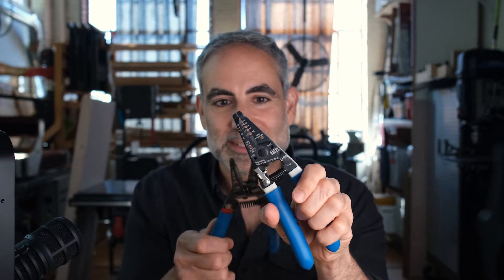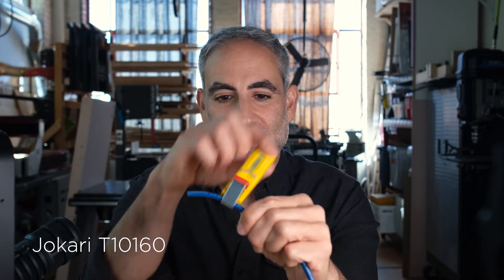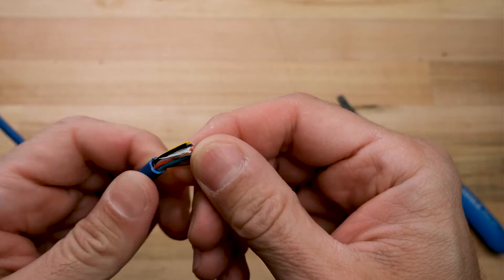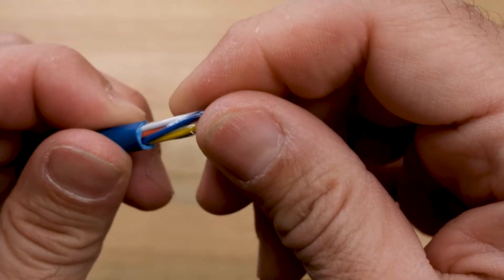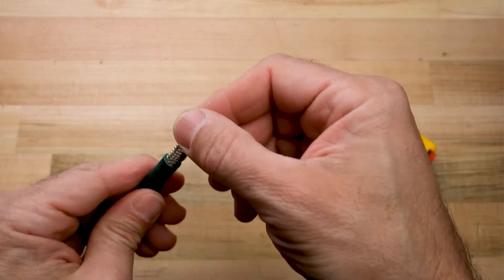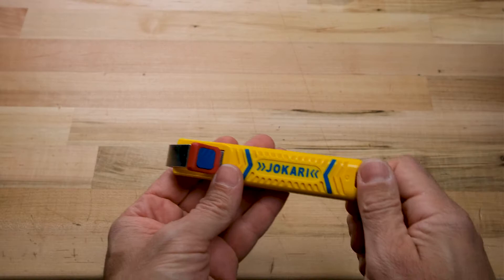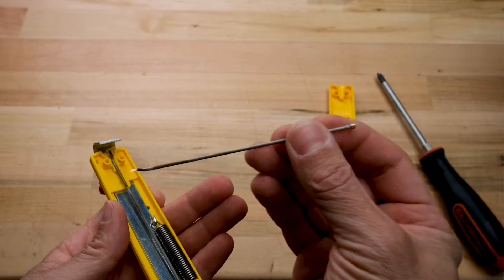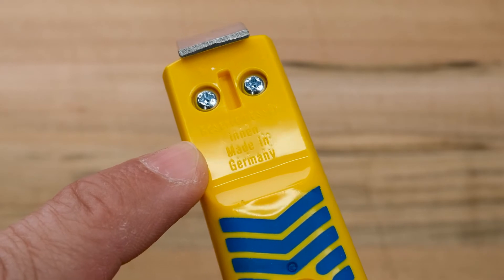Jokari Cable Stripper: How did I not know about this?!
With tons of wire strippers in my drawer, I didn't know what I was missing by not having this cable jacket stripper!
Jokari model T10160. It even comes with a spare blade. Who knew?!